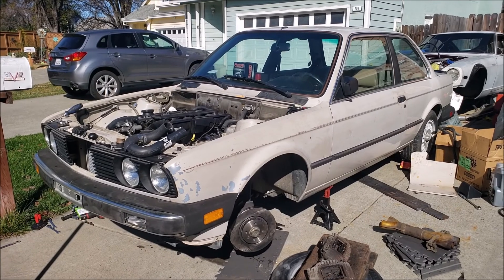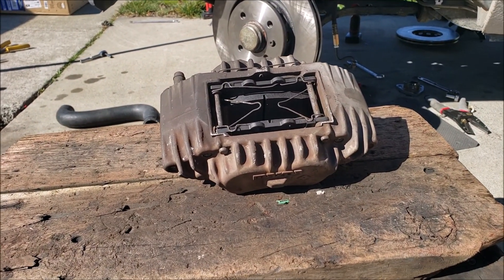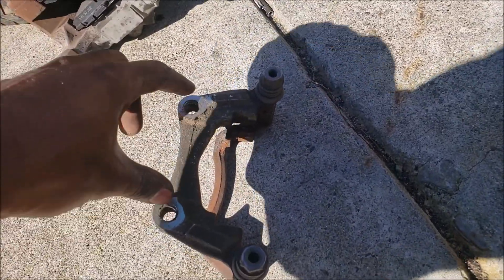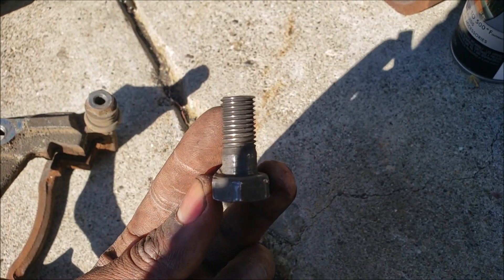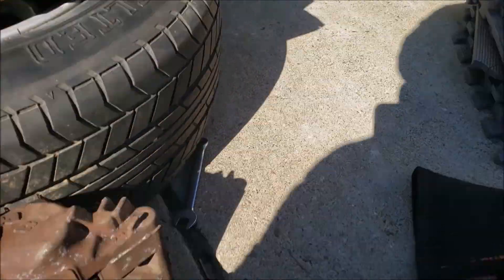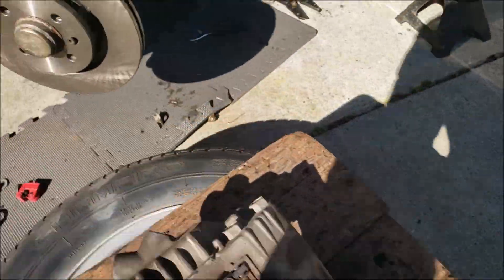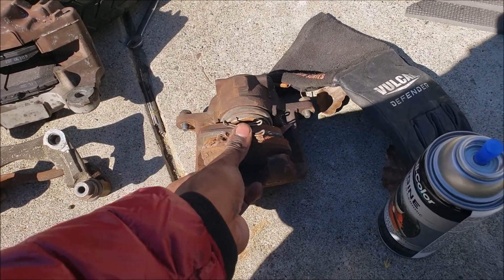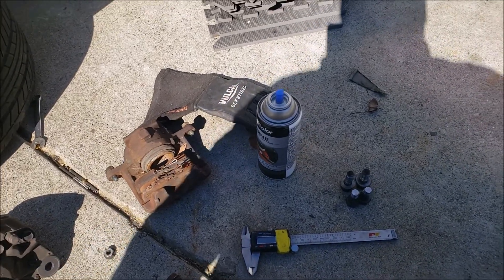E30 Brake Upgrade || Making Our Own Brackets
Had a spare set of brake calipers from another FC rx7 that we used to have so we decided to fit them on ourselves with our own in-house materials. Did some research and decided to just copy what we saw online and this is the result we got.

Parts needed:
- RX7 Brake Calipers, Pads, Clips, Etc
- 88-95 VW Corrado Brake Rotors (Enlarge the center bore to 66.1mm)
- 2-3in long brake line. Must have an inverted flare fitting on one end to connect to the caliper and a bubble flare on the opposite side to connect to the bmw lines
- Female M10x1.0 Adapter (to connect the stcok bmw soft line to the rx7 caliper hardline listed above)
- 3/8in Steel or Aluminum Plate
- 13/32 (10mm) Drill bit
- M12x1.50 Tap
- 4  M12x1.50 Bolts 27mm length preferred but anything slight shorter or longer will work ok. Just make sure the bolt doesn't protrude past the mounting bracket so for that reason washers may or may not be need.

Word of caution: Depending on the material you're working with, this will require ALOT of patience especially if you opt to using steel. Rule of thumb when doing this or anything related to building or fabrication: Measure twice, cut once. Also this conversion will also require a minimum of a 15in wheel. If you want to fit any wheels on without any modification or grinding of the caliper, I would also recommend the following:
1. Buy wheels with a -15mm offset or lower
2. Buy a set of wheels specifically made for clearing bigger brake i.e: R disk wheels
3. Buy 15-20mm spacers (depends on the wheels design and specs)